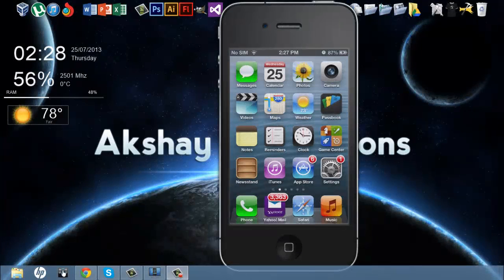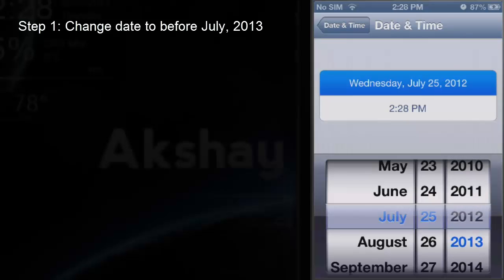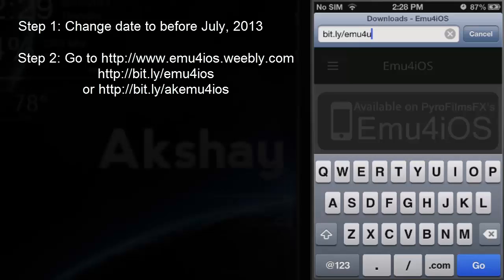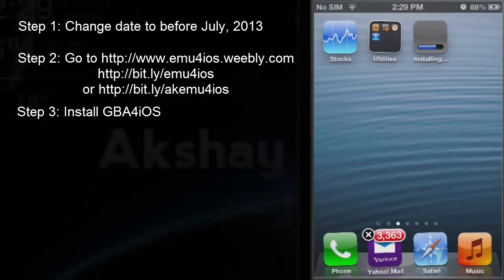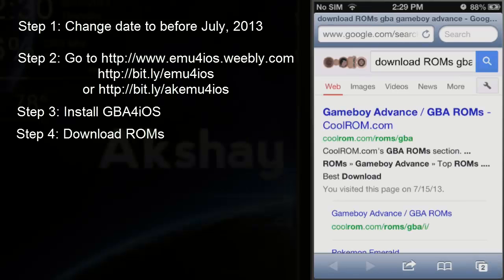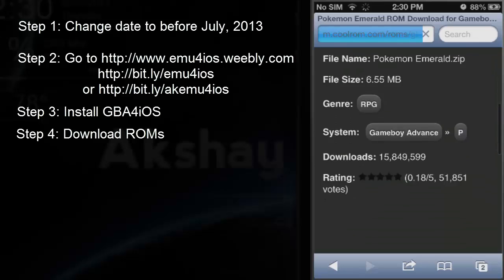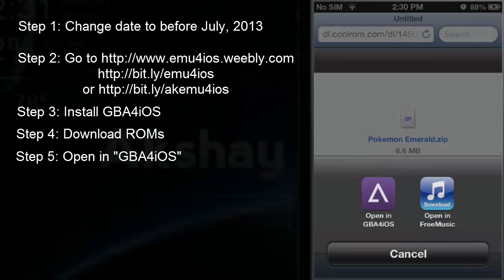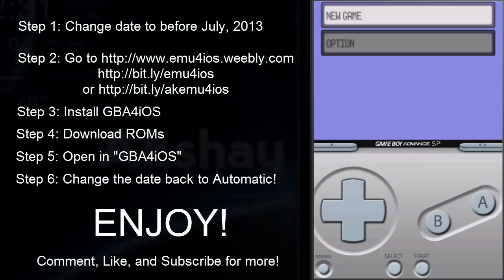iOS Gameboy Advance Emulator NO JAILBREAK!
Here is how to get a Gameboy Advance Emulator for iOS without the need for a jailbreak.